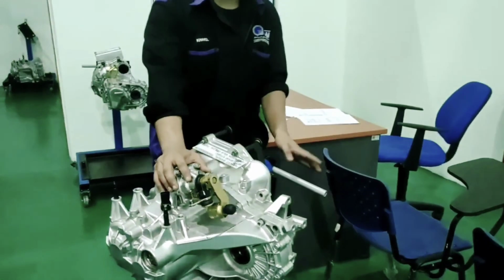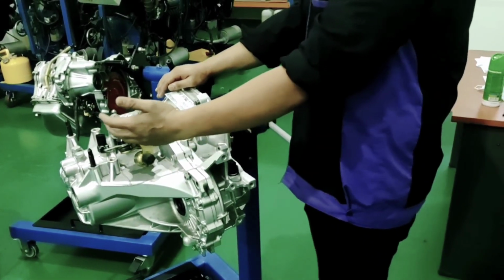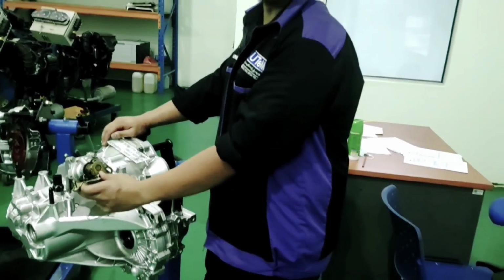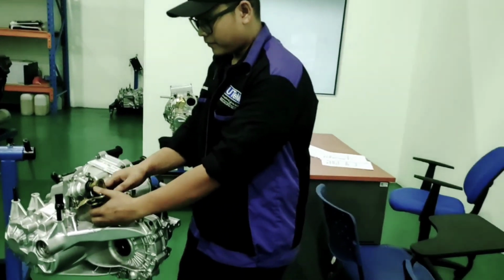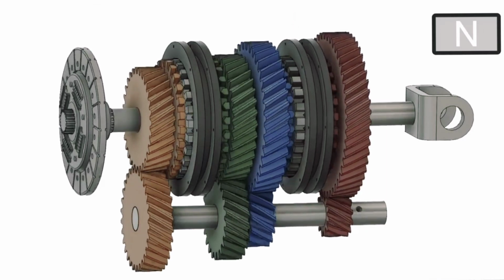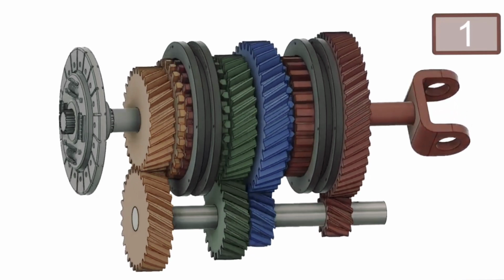BMMA 4603 VEHICLE TRANSMISSION SYSTEM REVIEW ON DIFFERENT VEHICLE TRANSMISSION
This video was made for assignment 1 subject  BMMA 4603 VEHICLE TRANSMISSION SYSTEM. We are from 4BMMA 1/2
List of members:
KHAIROL AKMAL BIN YAHAYA                                  B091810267
MOHD DANIAL AFIQ BIN DAUD                                 B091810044
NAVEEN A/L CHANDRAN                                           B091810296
SYED MOHAMAD SYAFIQ BIN                                   B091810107
SYED MOHAMAD JUNUS